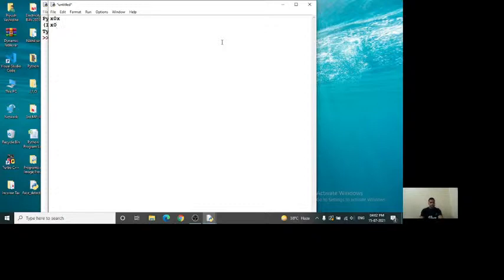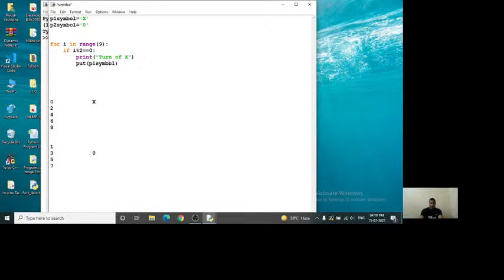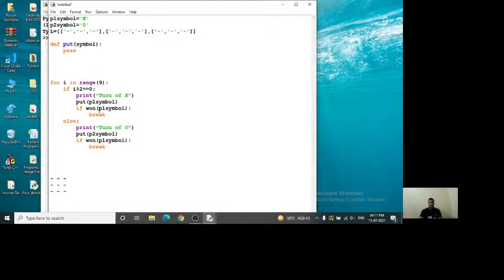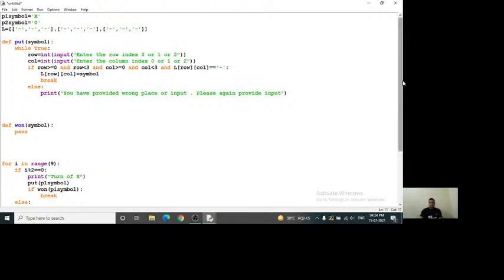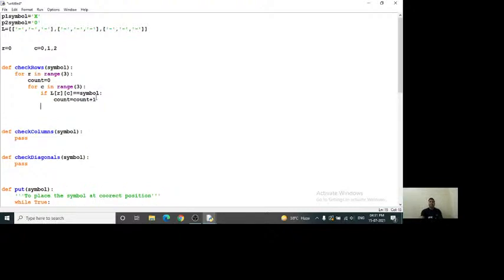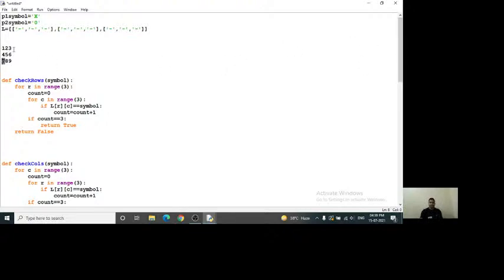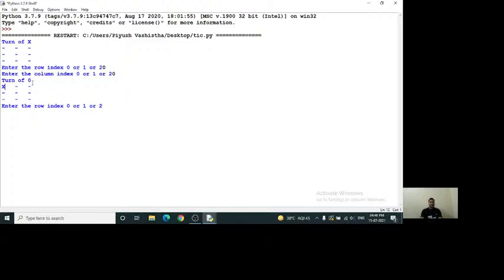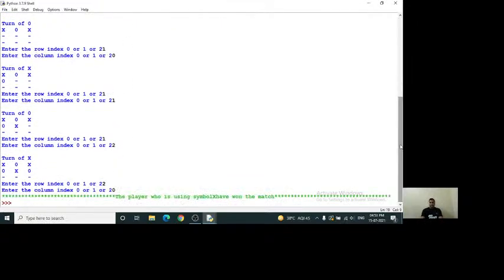Play Tic Tac Toe Game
Play an interesting childhood game Tic Tac Toe between Users